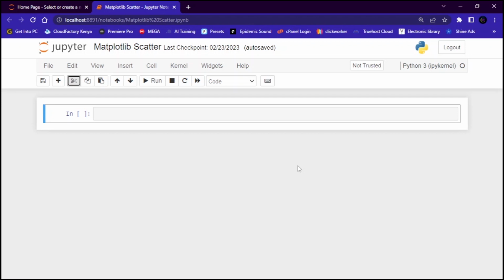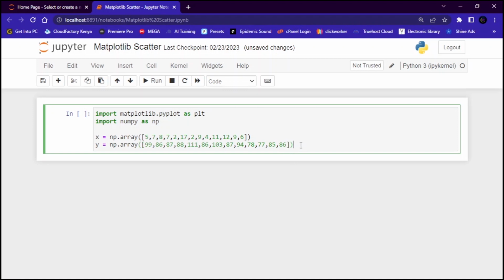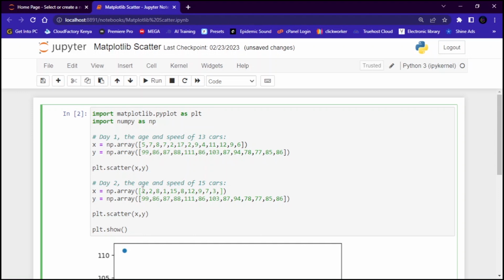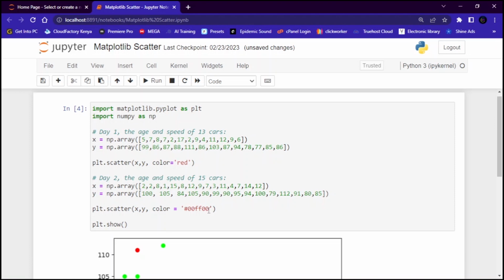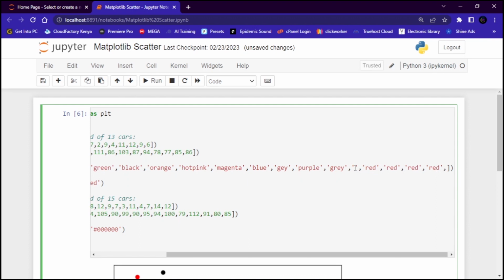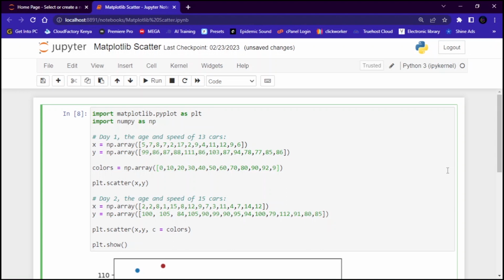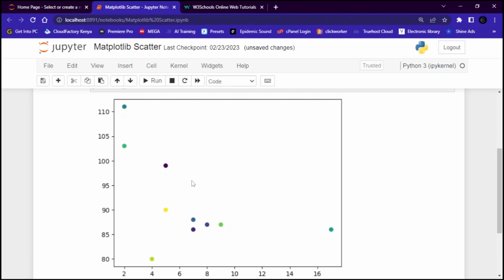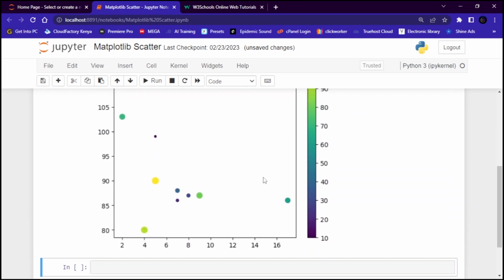MATPLOTLIB | LESSON 8 | SCATTER